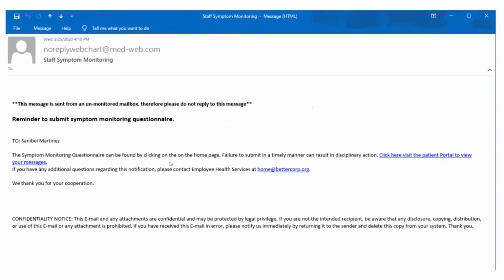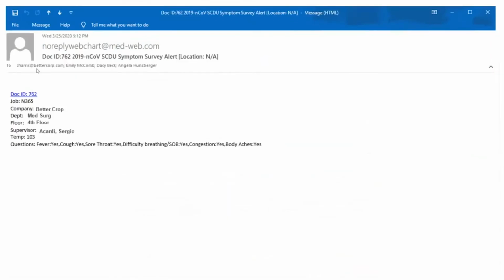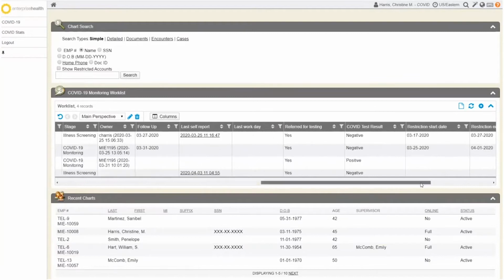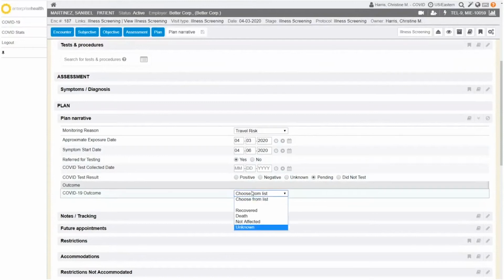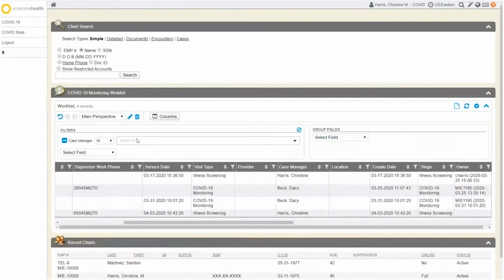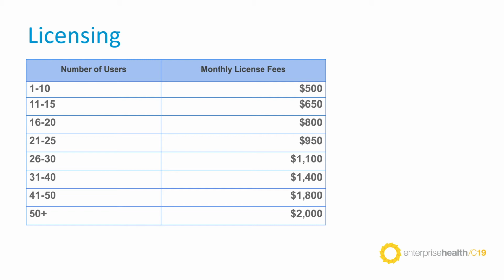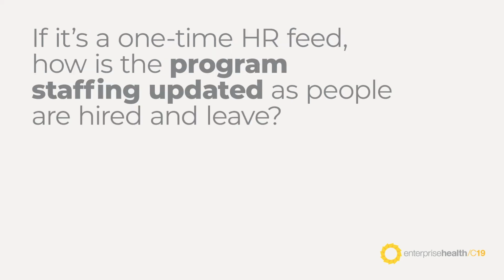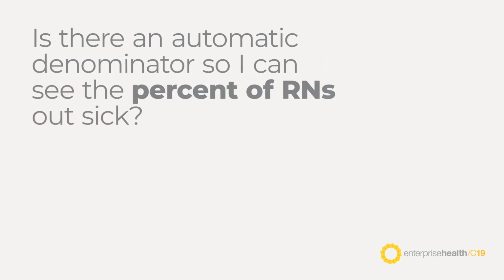Channel-19: COVID 19 Employee Health Monitoring Webinar (Replay)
Monitor and manage the health of your employees during the COVID-19 pandemic.

Introducing Channel-19, a web-based COVID-19 employee health monitoring program from Enterprise Health.

Channel 19 can be rapidly acquired, configured and deployed to enable employers, including health systems, to gather employee symptom data, identify employees who require additional monitoring, document encounters and decisions, manage cases and generate reports.